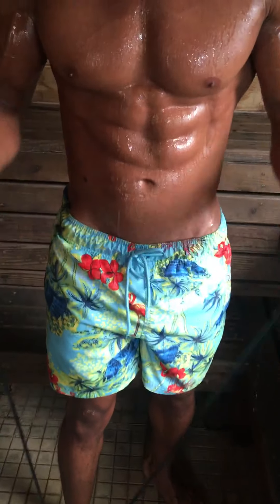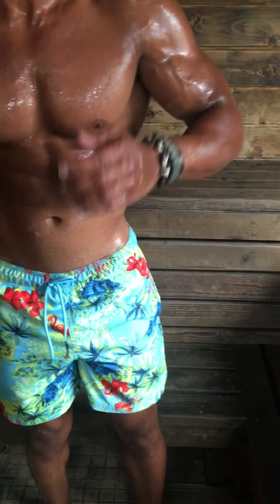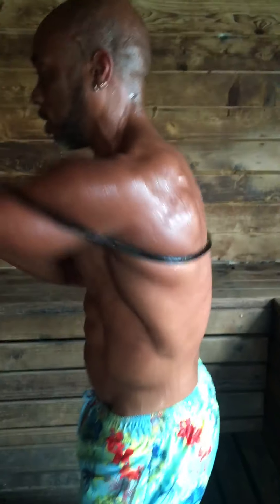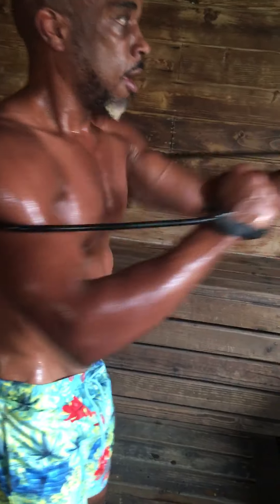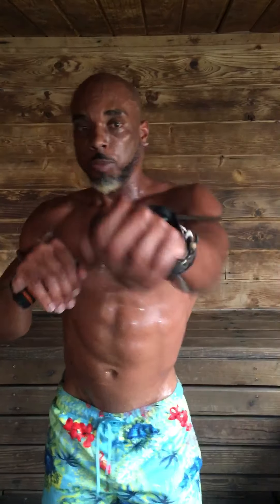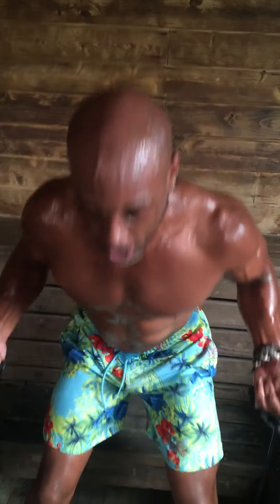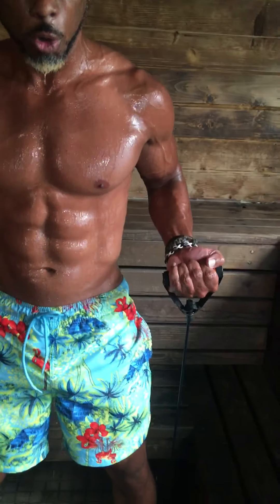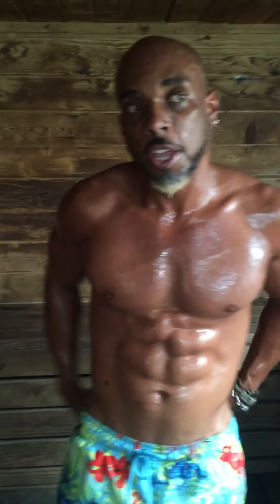Resistance bands sauna workout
resistance workout